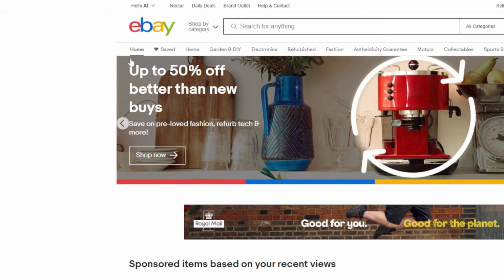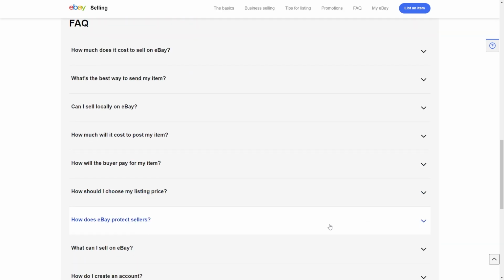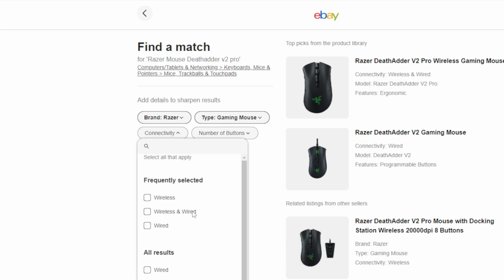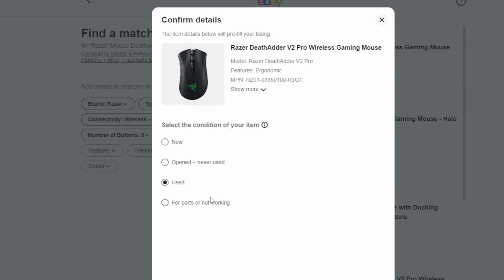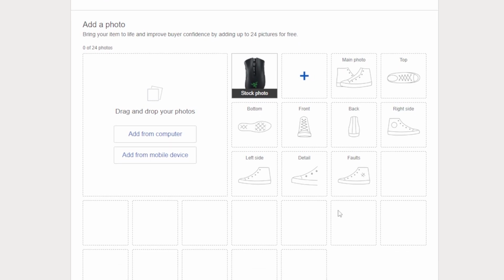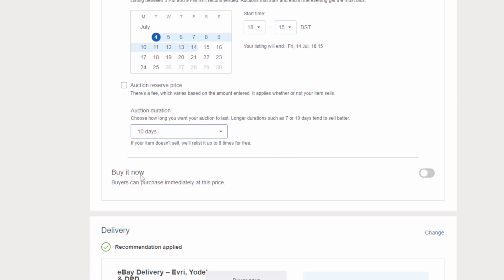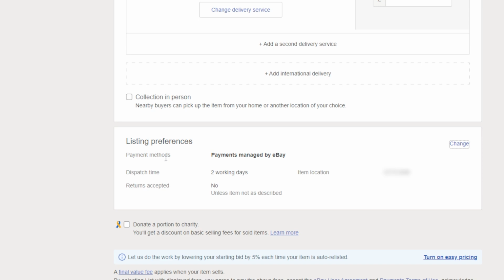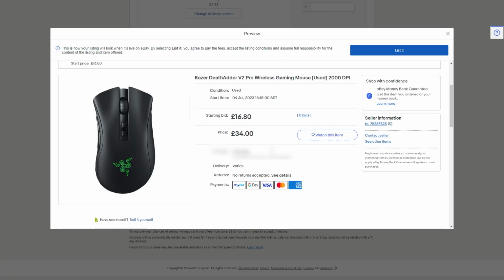Ebay Selling Tutorial | How to Sell on Ebay